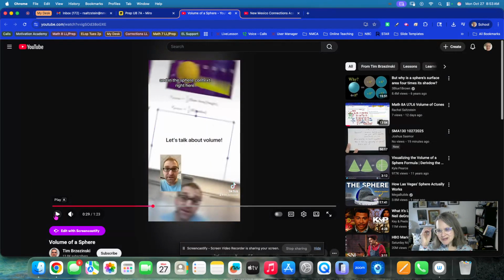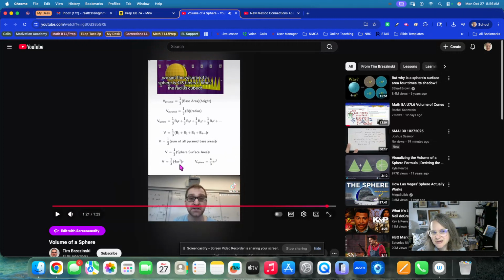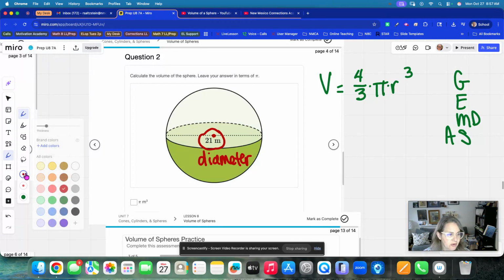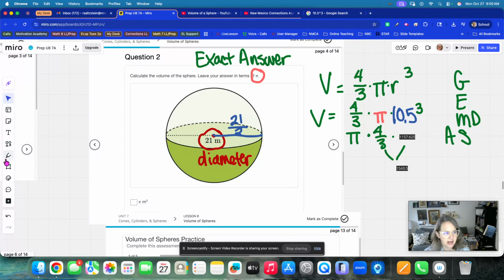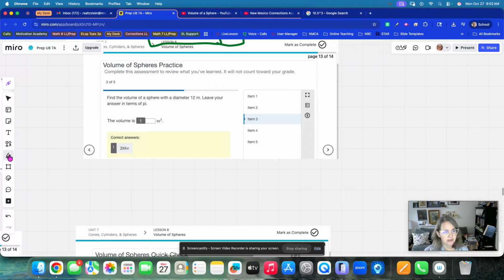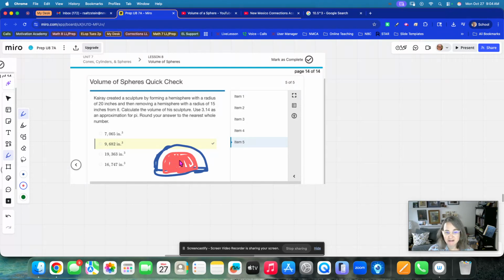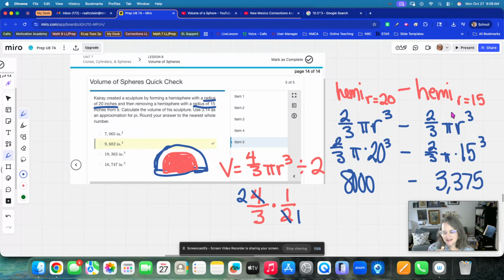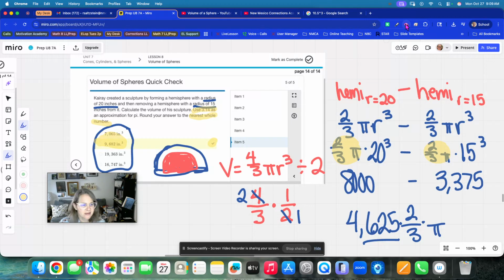Math 8A U7L8 Volume of a Sphere and the Why of the formula